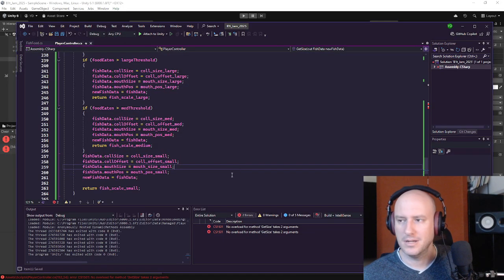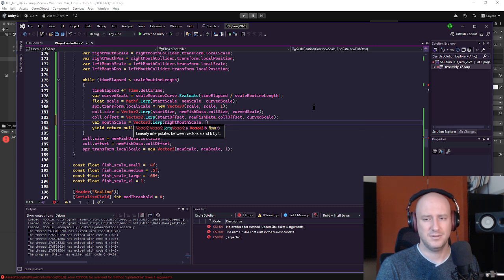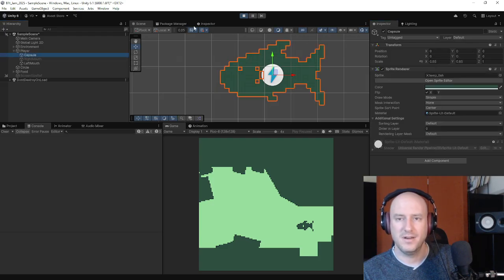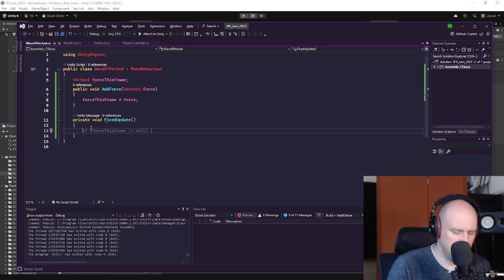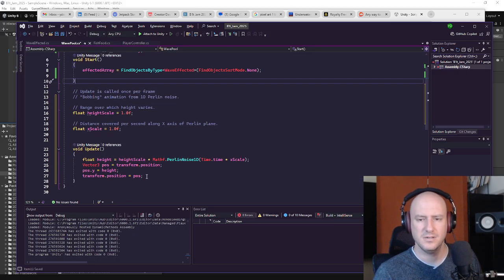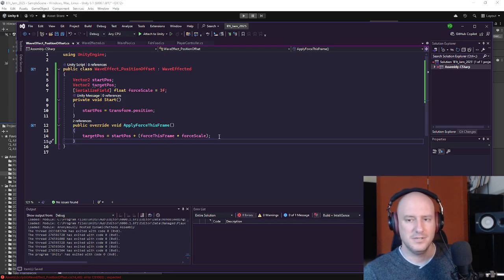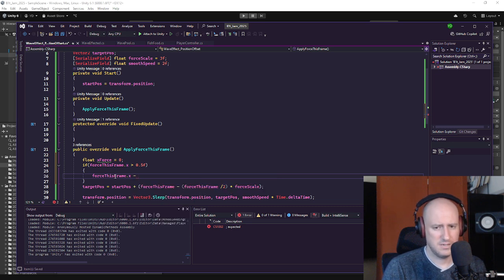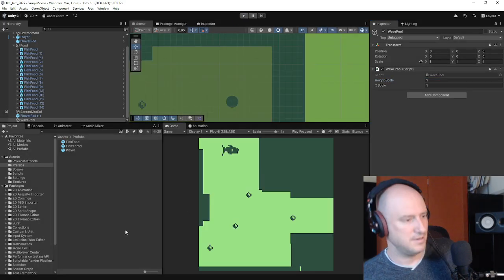B1t Jam 2 2025 #6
Adding an underwater wave effect.